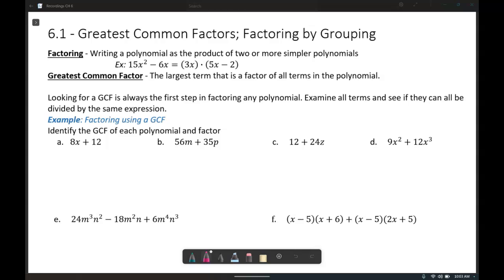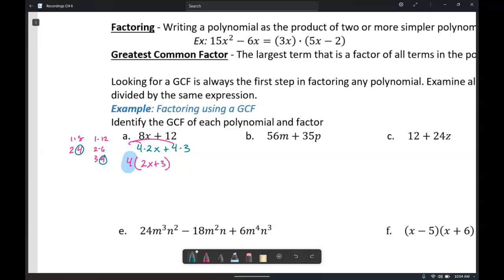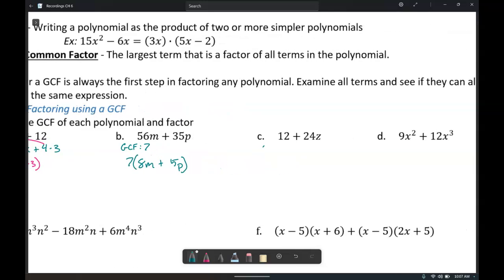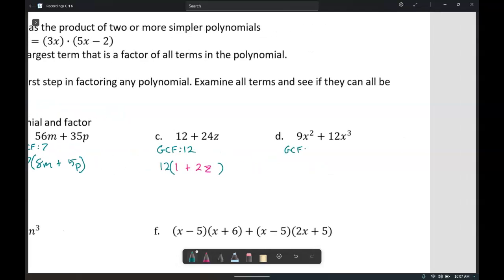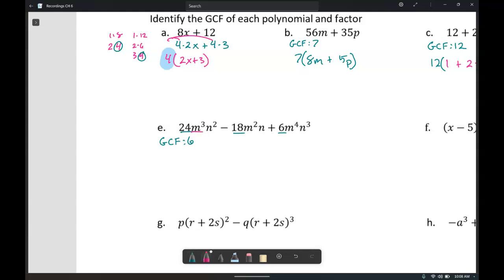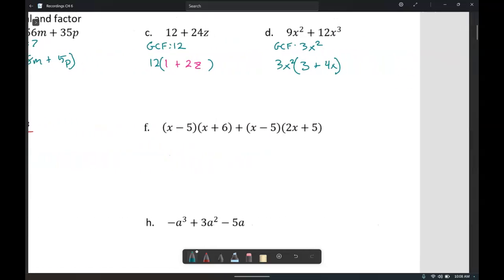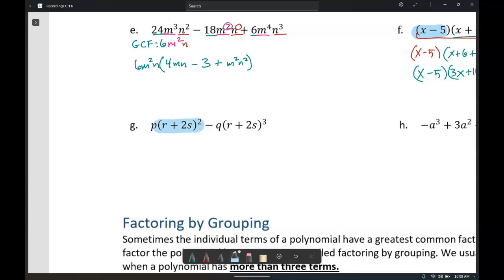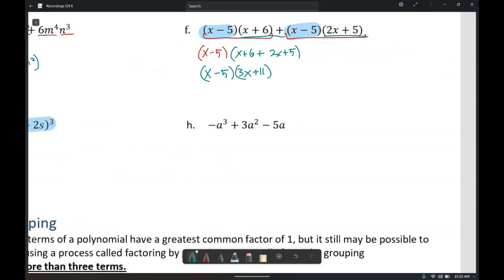MCR - 6.1 Part 1 - Factoring Greatest Common Factors